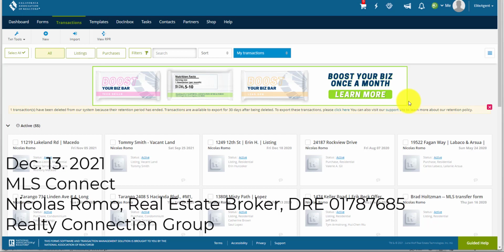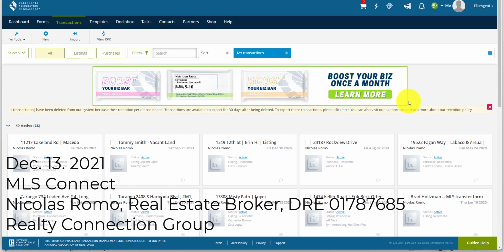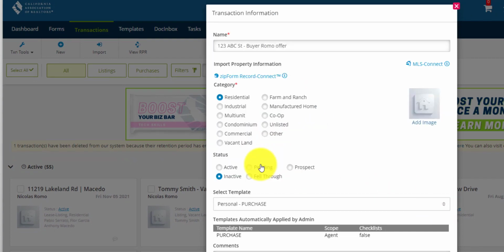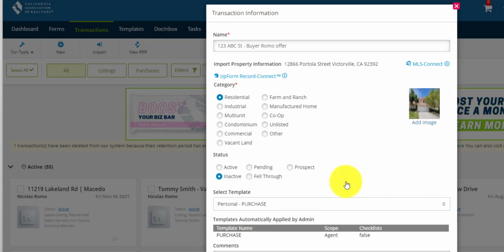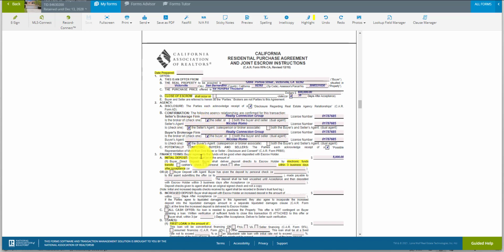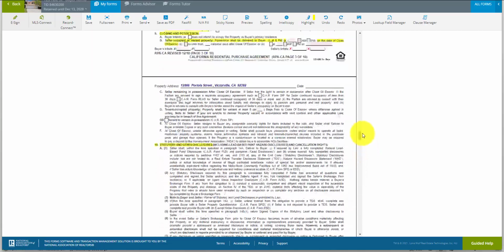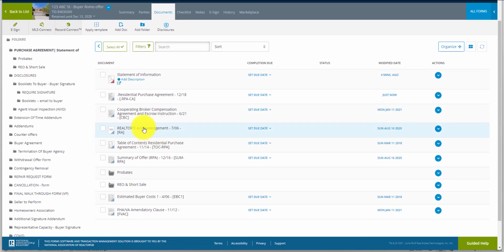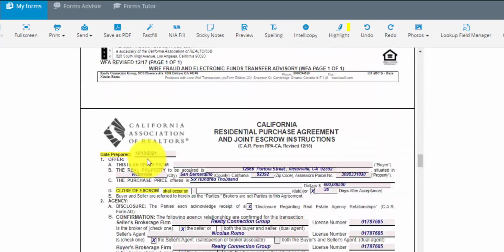MLS Connect Helps You Complete the RPA Quickly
When completing a California Residential Purchase Agreement (RPA) for a buyer, you can quickly and easily import the property address, APN, and listing office/agent information onto the RPA using MLS Connect in Zipforms. This saves you time and keeps you from making a typing mistake.